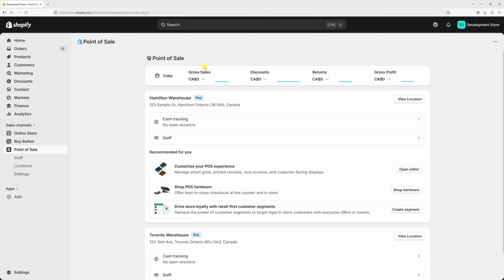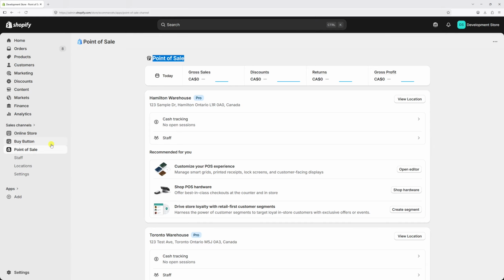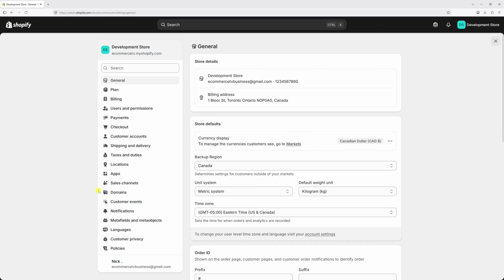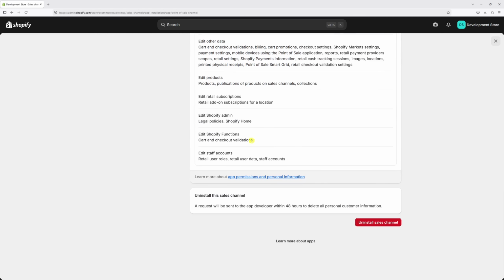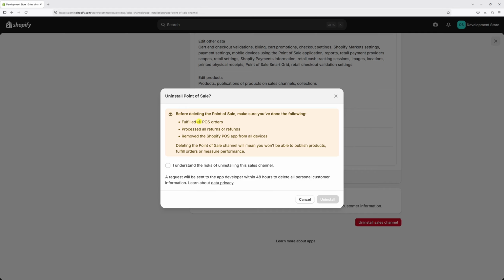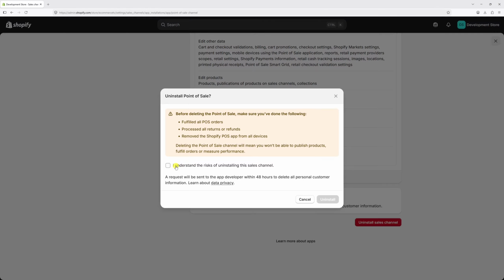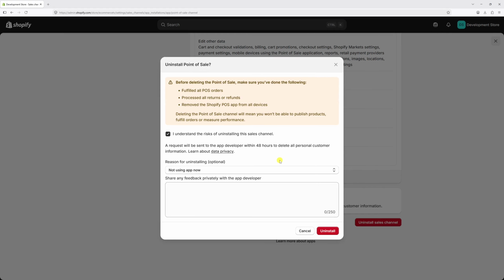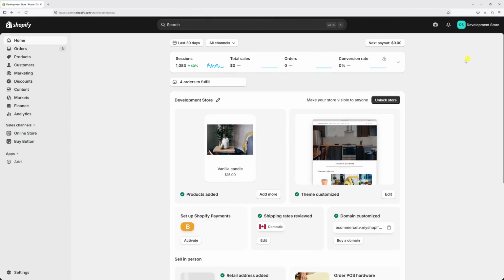Shopify: How to Uninstall a Point of Sale (POS) Sales Channel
In this video, I’ll show you how to uninstall a Point of Sale (POS) sales channel in Shopify. If you no longer use the POS channel or want to clean up unused sales channels in your store, this quick tutorial will guide you through the exact process.